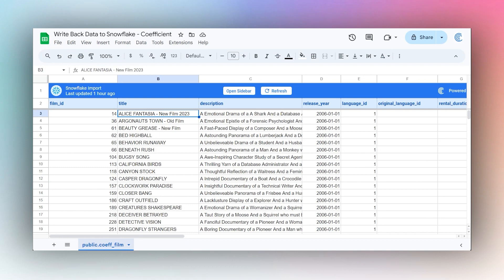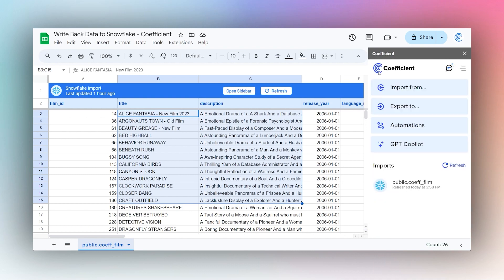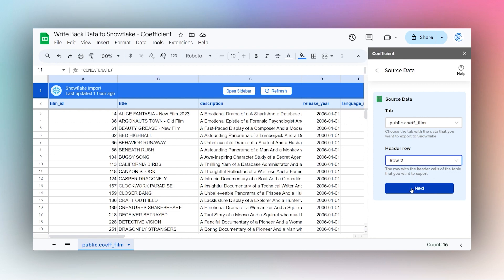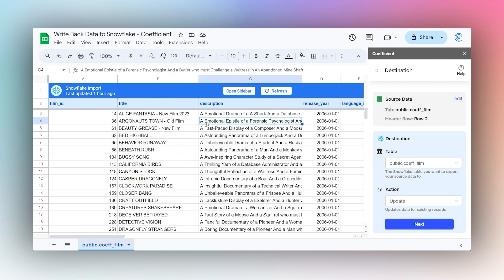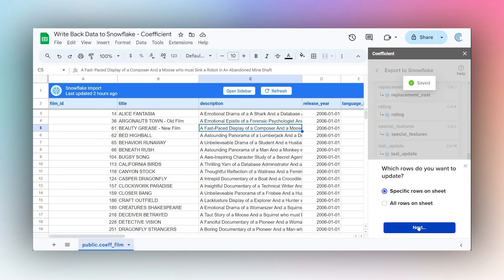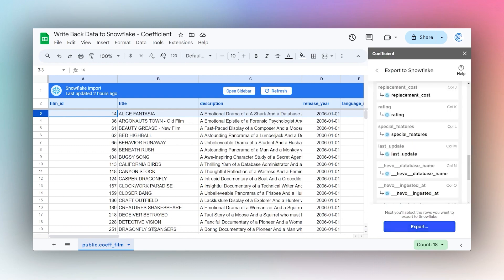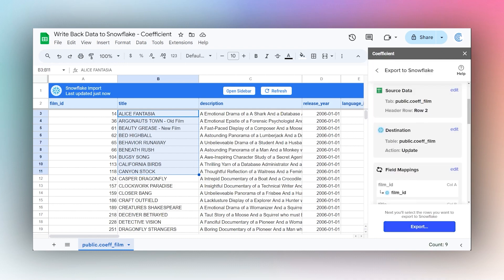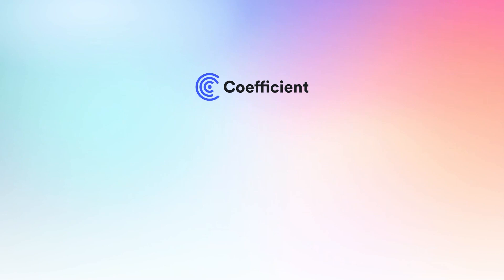How to Update Snowflake from Google Sheets or Excel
Learn how to update Snowflake from Google Sheets or Excel. We'll walk you through the process so you can update Snowflake data directly from your spreadsheet.

You can update, insert, and delete data securely using Coefficient. And enable your team as you'd like by using admin controls within Coefficient.